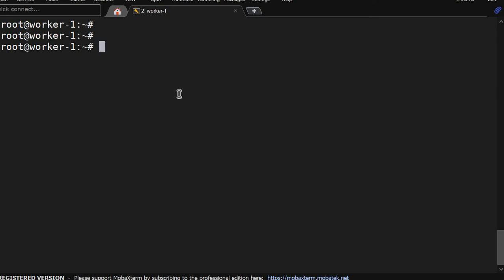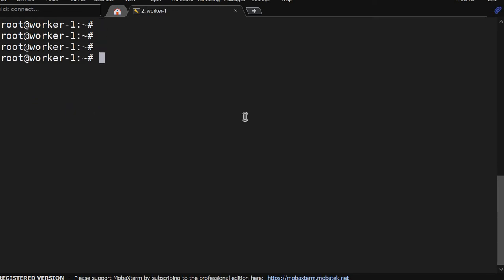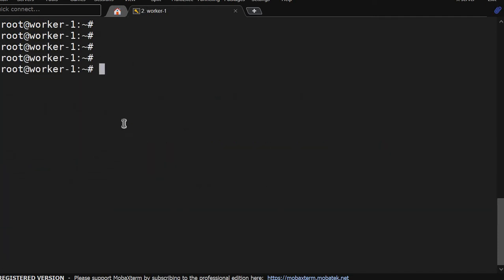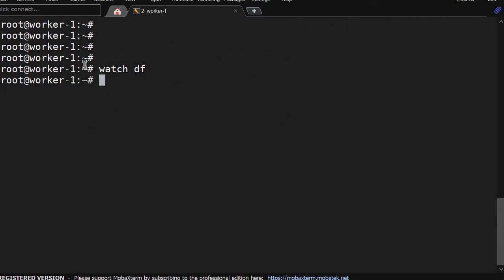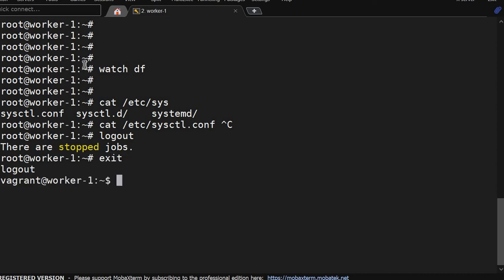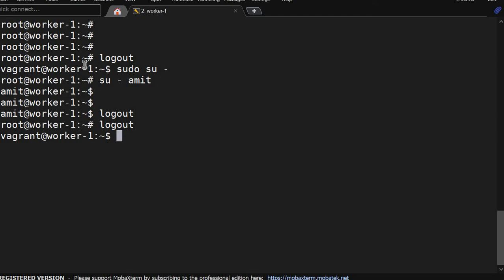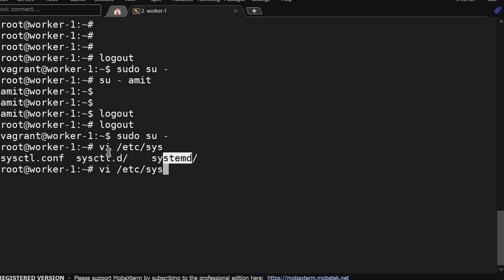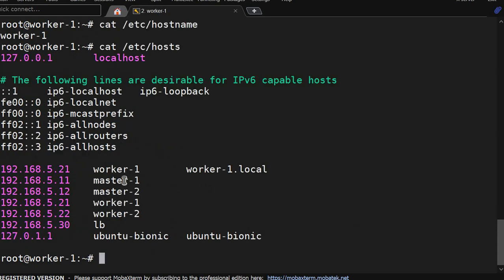Terminal shortcuts which make you to work efficiently and quick in linux redhat environment.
day to day used shortcut key on terminal or console in redhat linux environment, which make life easy and work quick

Use Ctrl + C to terminate a running command.
Use Ctrl + Z to pause a working command.
Use Ctrl + S to freeze your Terminal temporarily.
Press Ctrl + Q to undo the Terminal freeze.
Use Ctrl + A to move to the beginning of the line.
Press Ctrl + E to bring you to the end of the line.
Press Ctrl + D to exit for current session.
Press Tab to autocomplete the file and service name